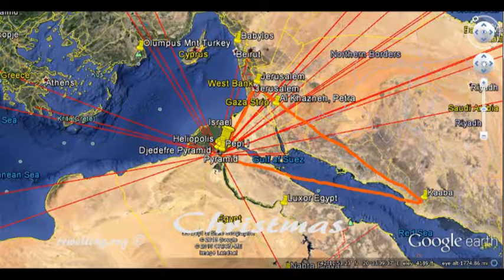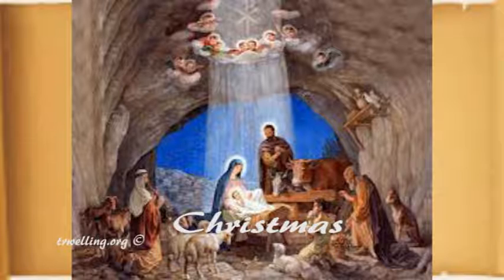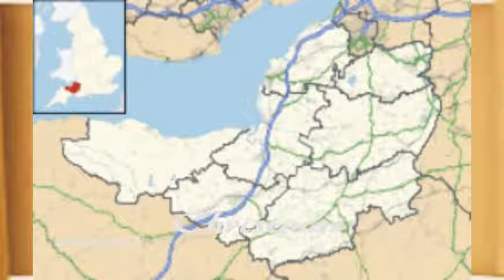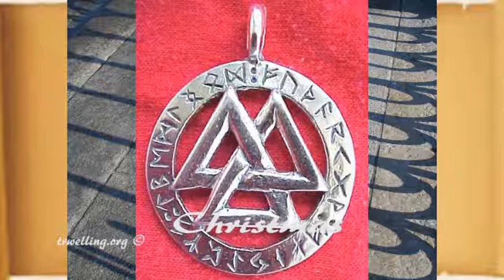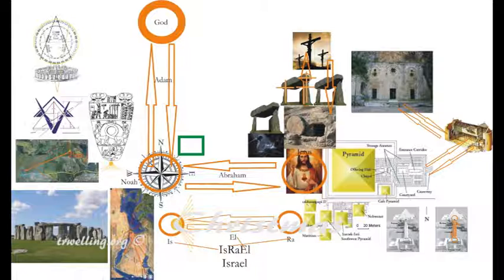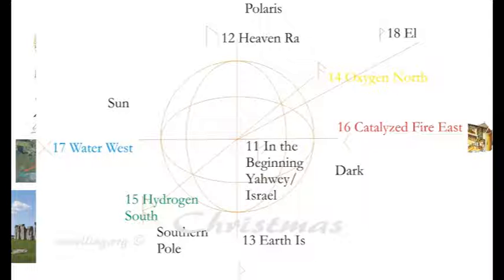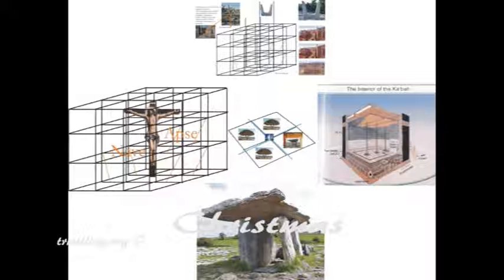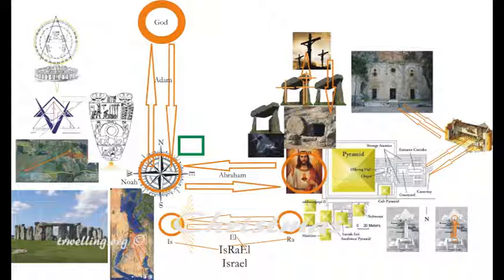The Nativity and the Megalithic Infastructure of Egypt v 2013 c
This Documentary explores the Pyramid Pepi I causeway bisecting the cave under the Church of the Nativity in Bethlehem. Then goes on to explain layers of detail regarding how the causeway was constructed, the mathematics regarding how this and 100,000 other causeways were constructed, the cultures who directed benefited from the causeways, the cultures who would only stop at ignorance to destroy the causeways, the megalithic infastructure which the causeways are only a small fraction of the larger infastructure, etc. The Magi aka the Wise Men from the East who came to praise and give gifts to the new born King; how they might have used this same exactly causeway to find the location of the birth, how they might have determined which Jewish Royal Family the child would be born to, etc. This causeway from Pepi I to the Nativity has almost the entire scope of western history encapsulated into just this one 269 miles perfectly aligned architectural wonder. These Causeways with their engineering well beyond anything the modern world has been able to design or come close to understanding how it was made, deserve to be included in the Greatest Wonders of the Ancient world. This discovery is made possible by the Google Earth tools.